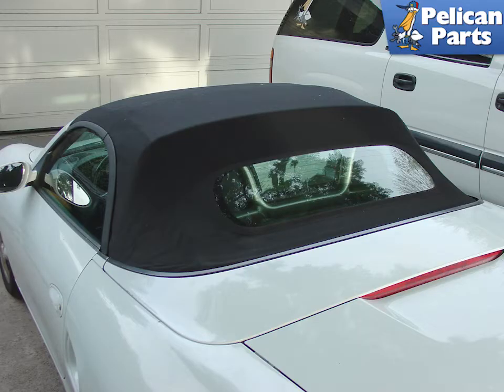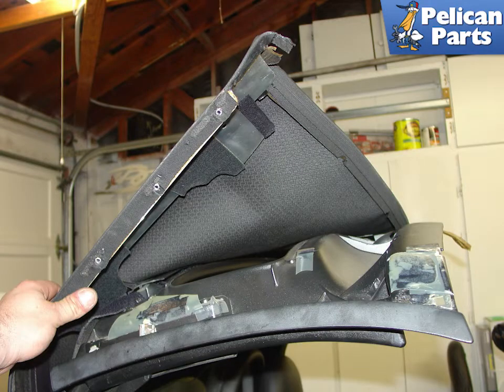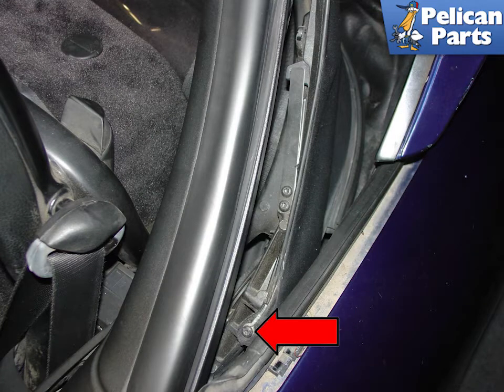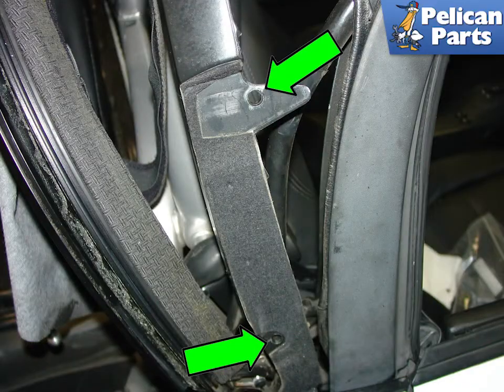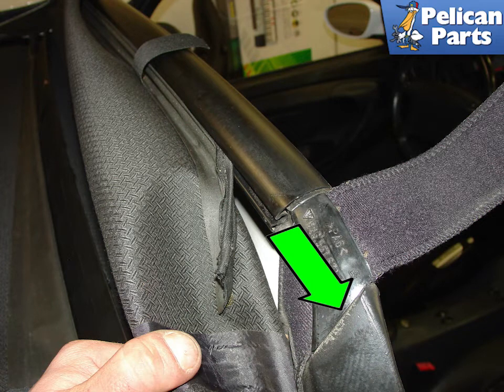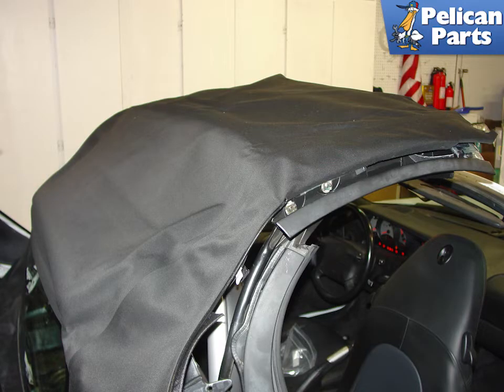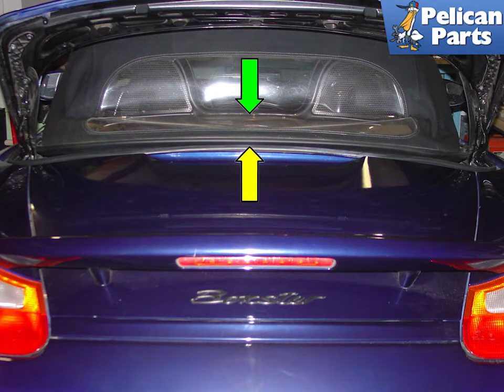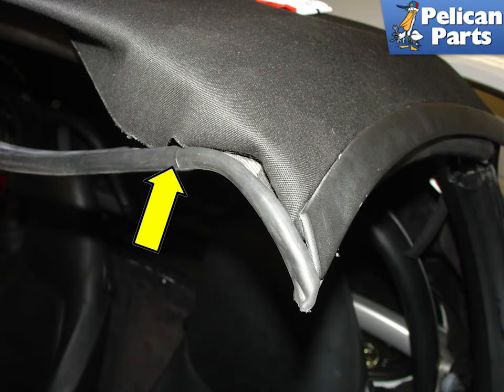Porsche Boxster 986 Glass Window Convertible Top Installation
One of the common complaints of convertible owners is the condition of the rear window.
It's manufactured out of a clear plastic, and as such, it does not have the longevity of a clear glass window. Over time and exposure to the elements, the window can become scratched, damaged, or faded. Unfortunately, on the Boxster, the window is sewn in as part of the roof, and there is no way to replace it sort of cutting it out and resewing a new one in, or replacing the entire roof. There is a new technique that I've been working on that would make the window replacement easier, but I'm not done testing it at this time: check the 101Projects.com website for more information on this in the future.

The original Boxsters came with a plastic window: later ones were upgraded to include a real glass one. You can purchase a new roof that has a built-in glass rear window instead of the rear plastic window. I choose this route for my wife's Boxster (shown here in this project) because this car is kept outside almost all of the time, and sun exposure is terrible for the rear plastic windows. The glass window is fantastic, has perfect clarity, has the option for the rear defroster, and doesn't scratch like the plastic ones. The only downsides are that the actual window area is quite a bit smaller and the glass window slightly restricts access to the engine compartment when the convertible top is in the service position. These are two distractions I don't really notice very much.

Replacing the roof is not an easy task: most roof manufacturers will not even sell the roofs to do-it-yourselfers. For this article I've divided up the process into a large picture array to try to give a better understanding of the steps involved. We took over 500 photos of the process: see the 101Projects.com website for the additional bonus photos not displayed here. The car shown here is a 1999 Boxster: other years are similar, but may have slight differences here and there.

Applicable Models:
1997 Porsche Boxster Base Convertible 2.5L H6
1998 Porsche Boxster Base Convertible 2.5L H6
1999 Porsche Boxster Base Convertible 2.5L H6
2000 Porsche Boxster Base Convertible 2.7L H6
2001 Porsche Boxster Base Convertible 2.7L H6
2002 Porsche Boxster Base Convertible 2.7L H6
2003 Porsche Boxster Base Convertible 2.7L H6
2004 Porsche Boxster Base Convertible 2.7L H6
2000 Porsche Boxster S Convertible 3.2L H6
2001 Porsche Boxster S Convertible 3.2L H6
2002 Porsche Boxster S Convertible 3.2L H6
2003 Porsche Boxster S Convertible 3.2L H6
2004 Porsche Boxster S Convertible 3.2L H6
2004 Porsche Boxster S Special Edition Convertible 3.2L H6